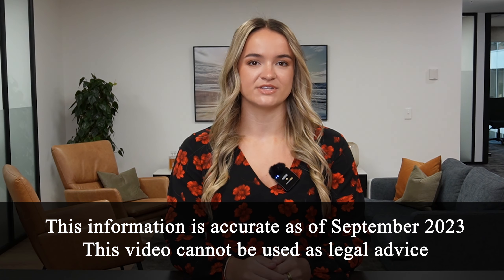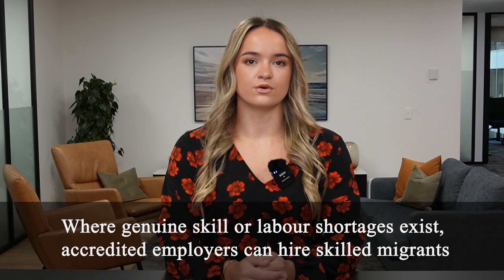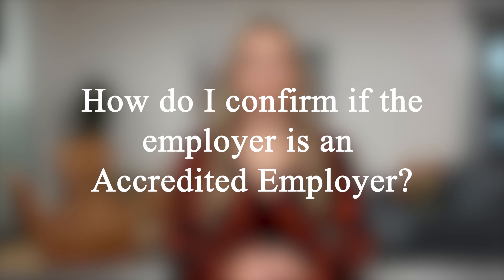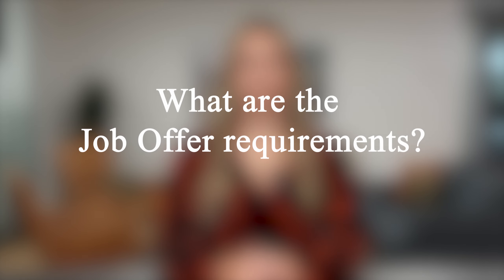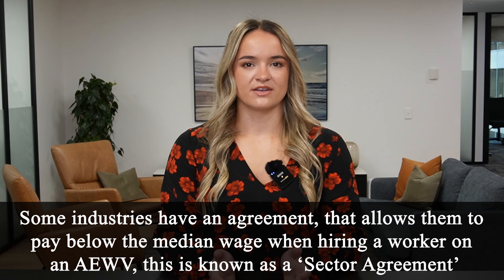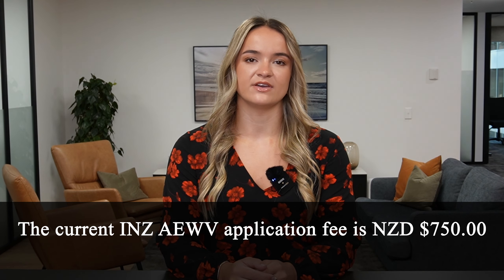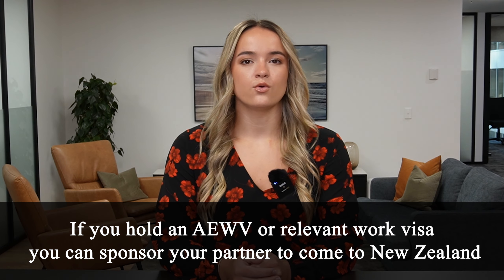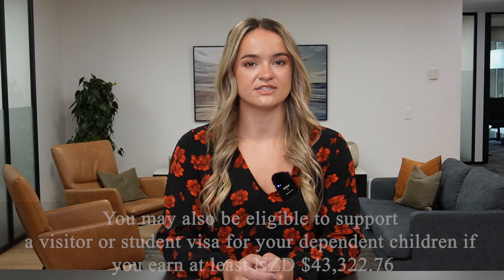HOW TO COME TO NEW ZEALAND WITH ACCREDITED EMPLOYER WORK VISA (AEWV) |IMMIGRATION LAWYER NEW ZEALAND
QUEEN CITY LAW

Facebook: Queen City Law NZ Limited